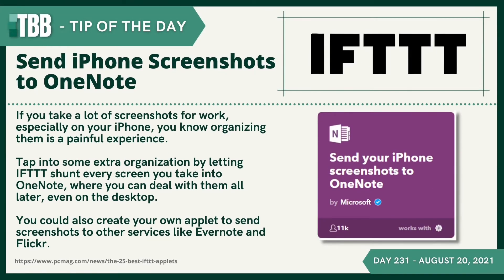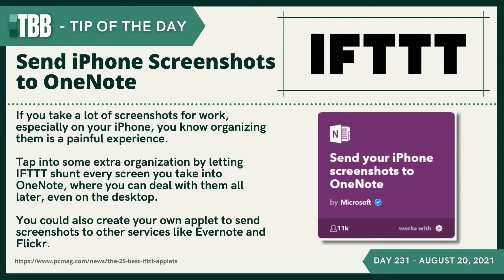IFTTT - Send iPhone Screenshots to OneNote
Day 231 - AUGUST 20, 2021

If you take a lot of screenshots for work, especially on your iPhone, you know organizing them is a painful experience.

Tap into some extra organization by letting IFTTT shunt every screen you take into OneNote, where you can deal with them all later, even on the desktop.

You could also create your own applet to send screenshots to other services like Evernote and Flickr.